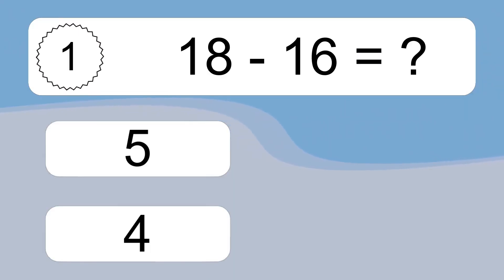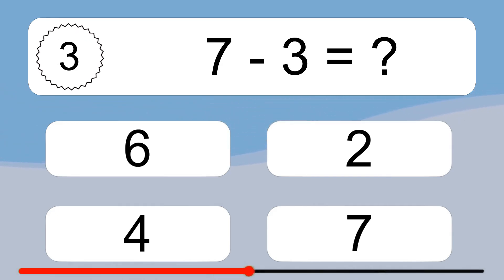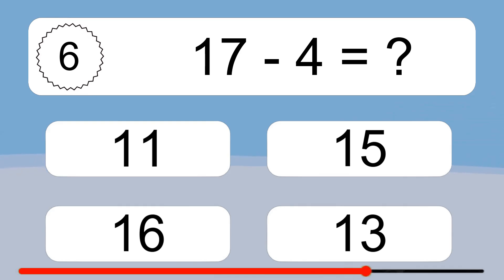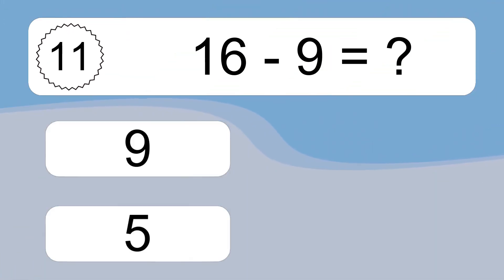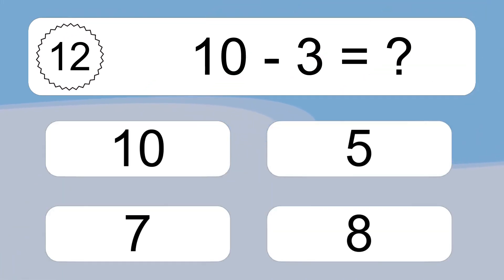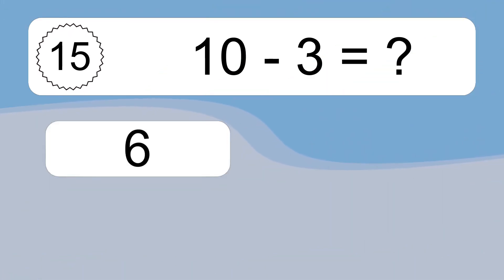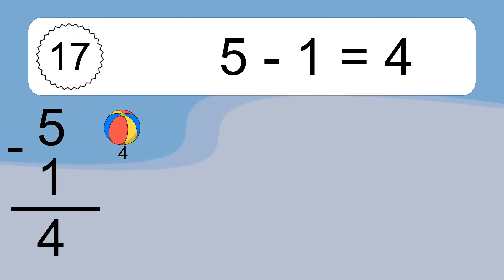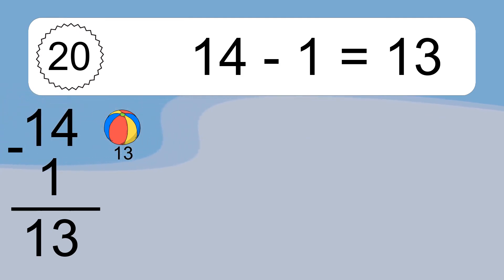20 Subtraction Quiz Exercises for Kids: Numbers Up to 20